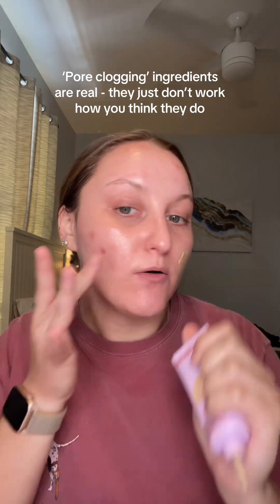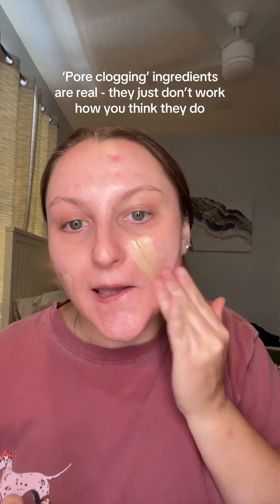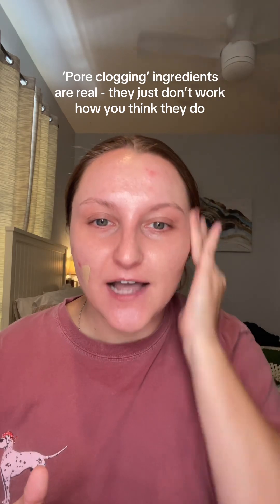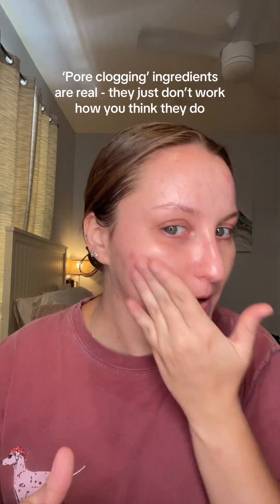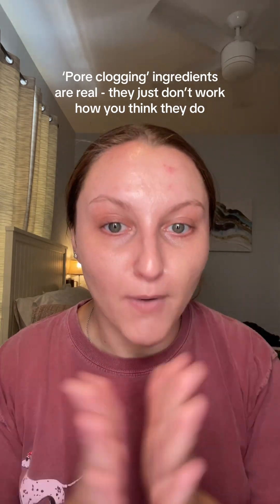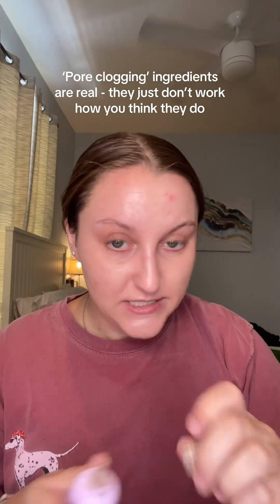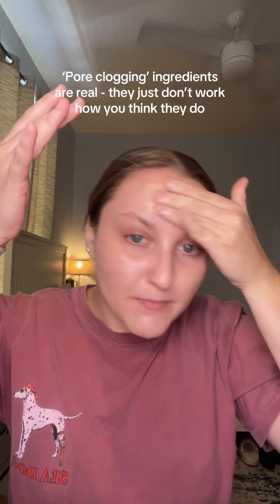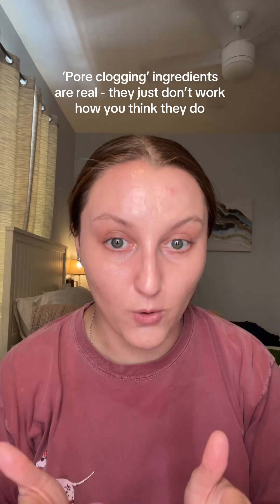Pore clogging ingredients don’t work the way you think they do.